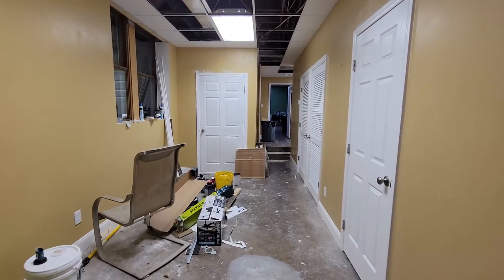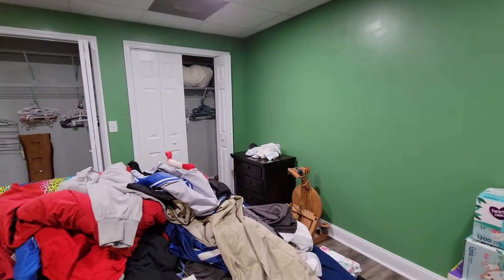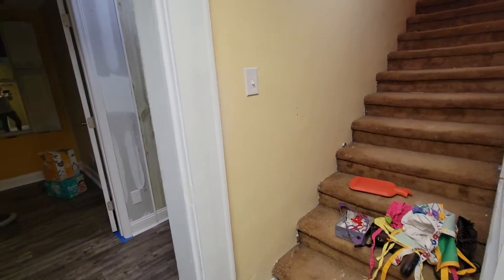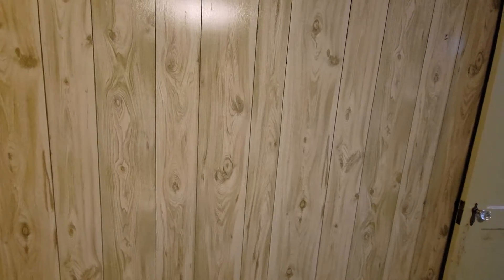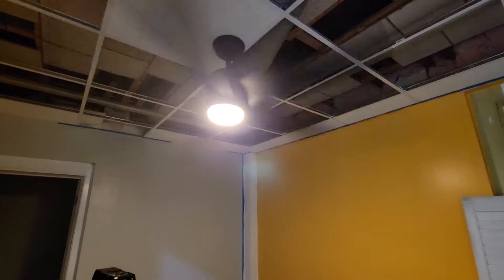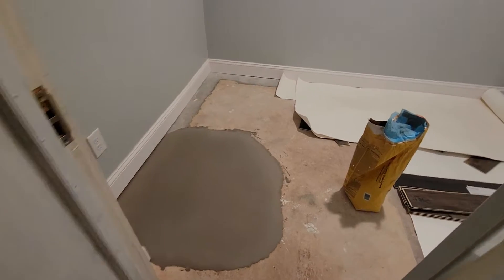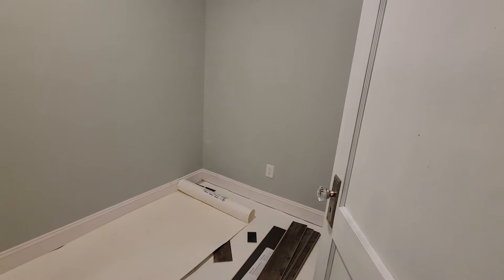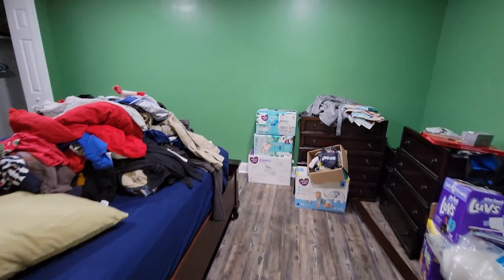It's looking like a house again!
Flooring is about halfway complete. A few hiccups showed up like they always do, but we have made so much progress!